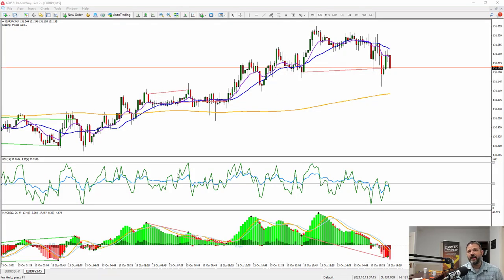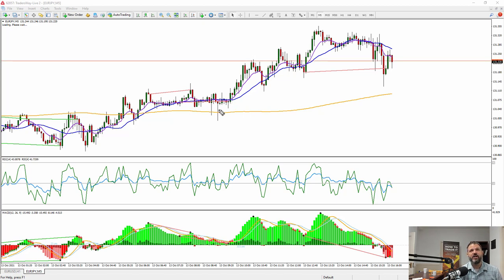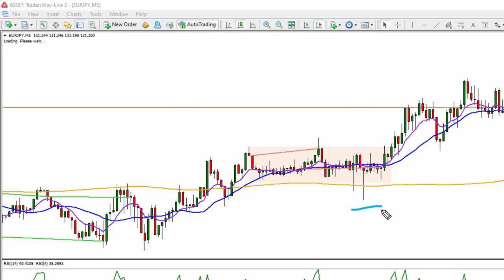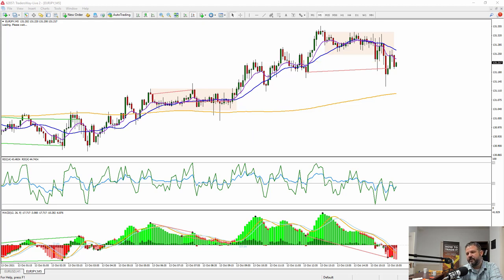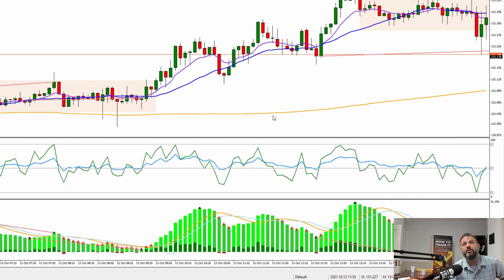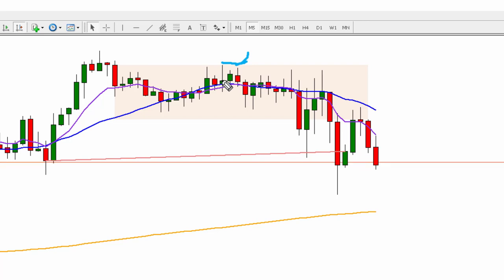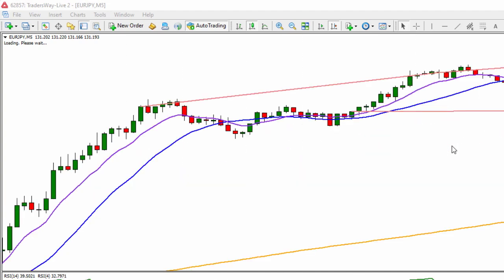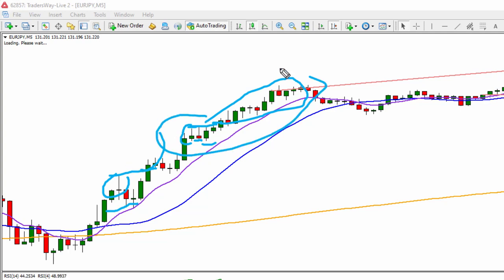Trade The Pullback Like A Pro | Price Action Trading Strategy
Trade The Pullback Like A Pro | Price Action Trading Strategy Learn the box and Hot Dog.